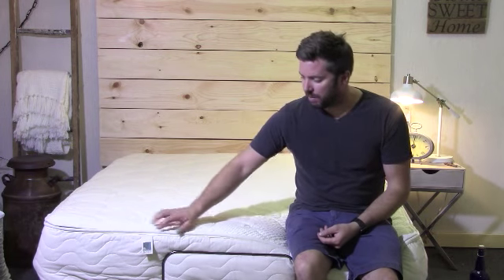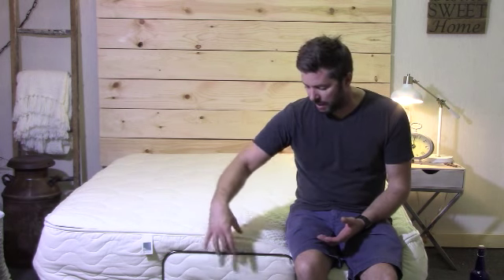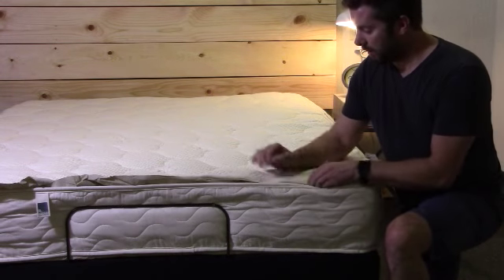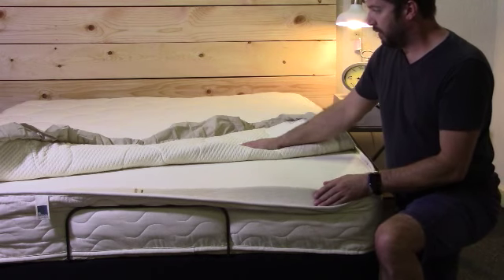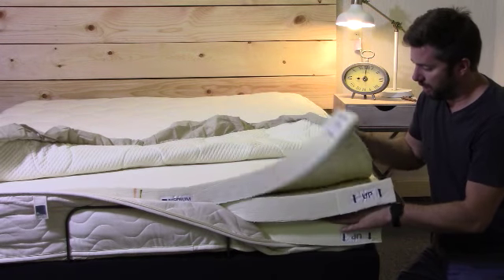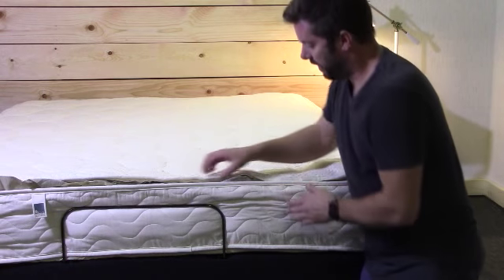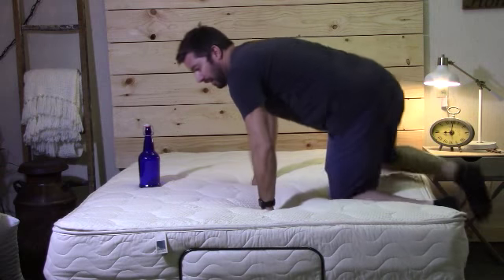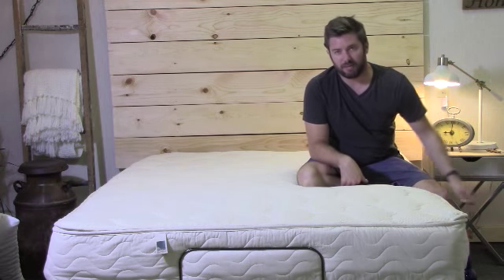Spindle Mattress Review - Natural Latex Mattress - Mattress Reviews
Introducing the Spindle mattress.  Spindle is an all latex mattress that has three layers that can be changed around to alter the firmness.  Its a great value for a mattress of this type when compared to buying an all latex mattress from a store.

We sleep on each mattress for at least a week.  I use my expertise in the mattress industry to report on the quality of the materials, build, and the company.  We then, as a his and her team report on comfort, motion transfer, temperature, support, and many other parameters.  We do this together to provide you with two different opinions, body weights,  and sleeping positions.  A true comprehensive mattress review.

Why do we do reviews?
As the online mattress industry started booming we wanted to start this site to provide people with a better understanding of how the industry works and to provide honest, up-to-date mattress reviews as new mattresses hit the market.  In all honestly, this industry has a lot of gimmicks, we will help you understand what is real and what really matters just like we do in my store.

Thanks so much for checking out our video.